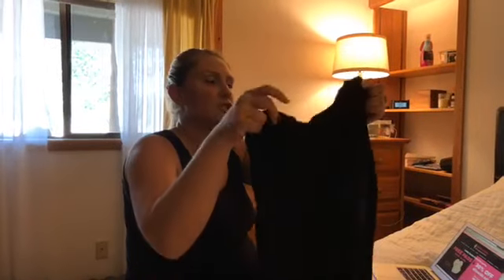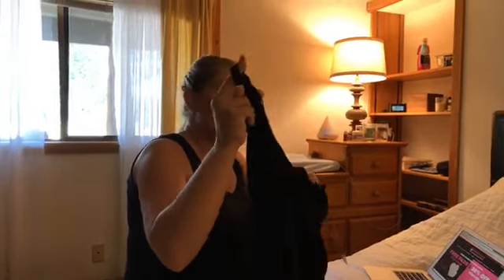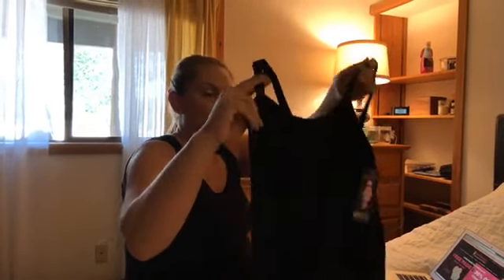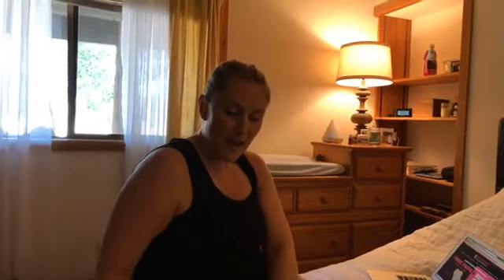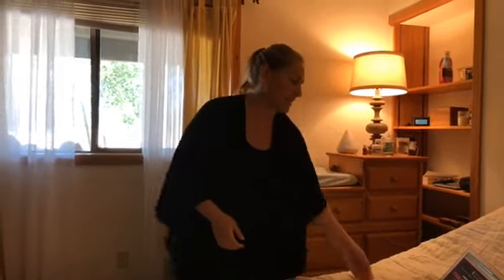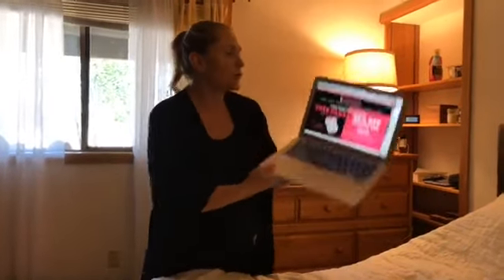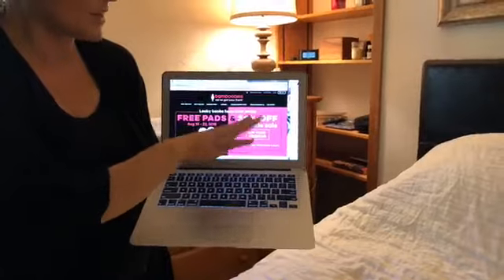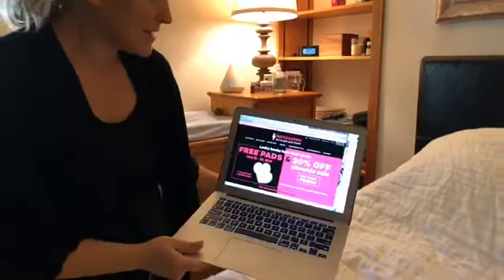Preparing for Postpartum and Breastfeeding: Tools and Supplements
In this video I am sharing some of my favorite breastfeeding tools and a special discount from bamboobies.